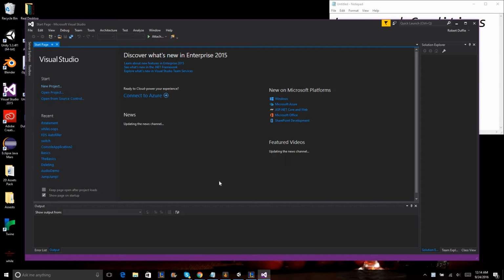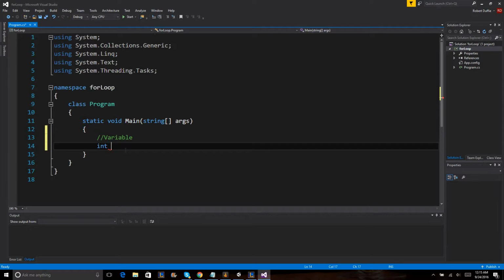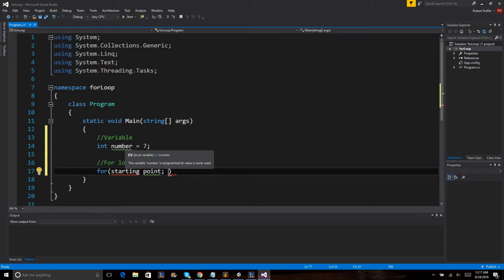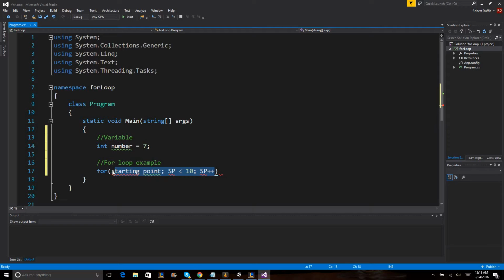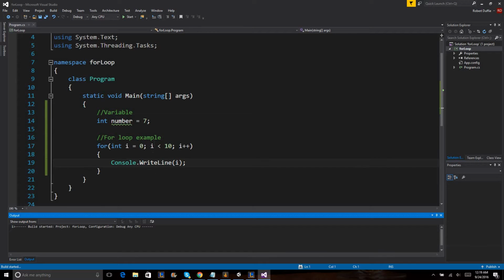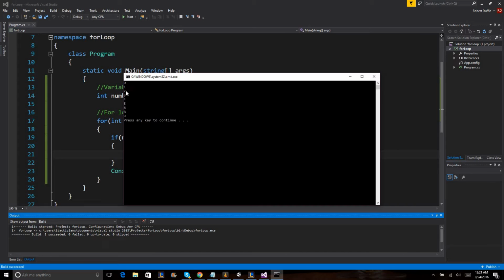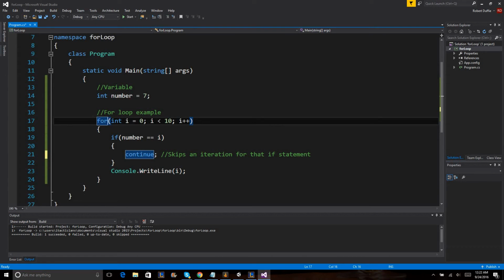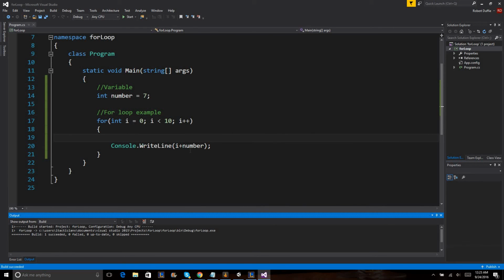C# For Loops (HelpingMe: 5)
C# tutorial on:
For Loops and the continue keyword